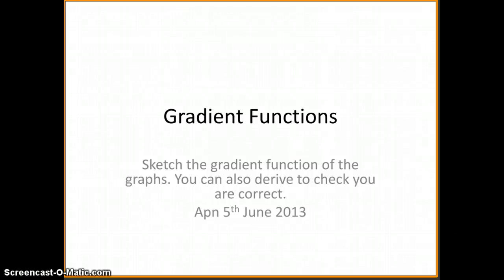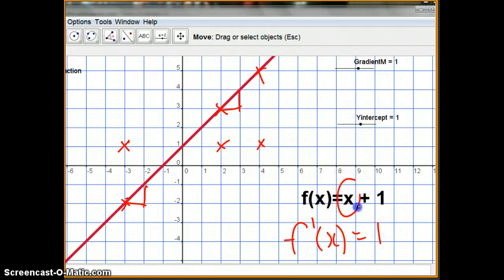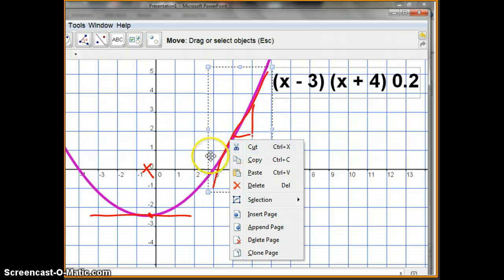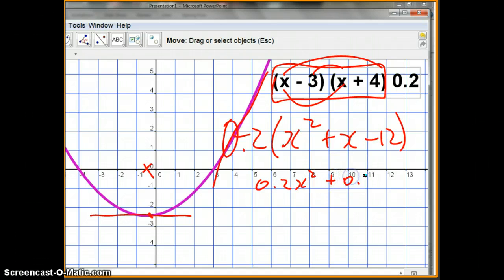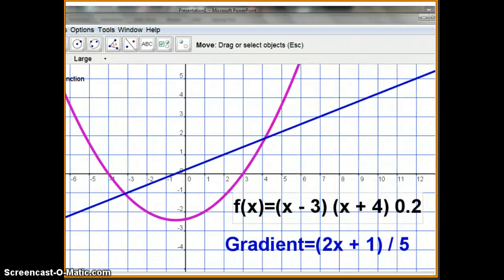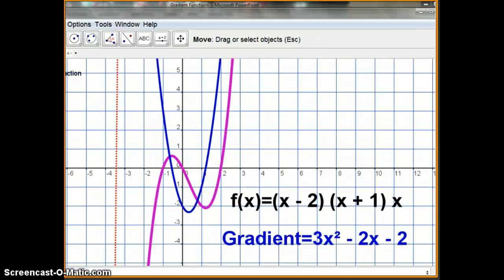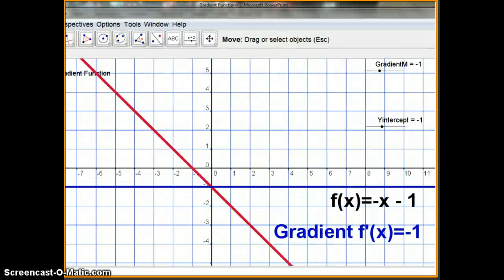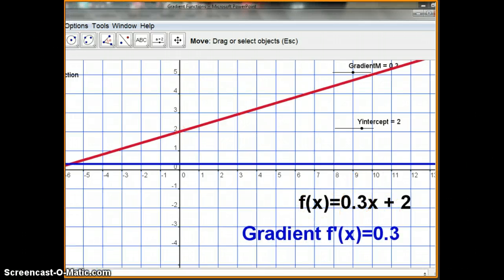12calc Sketch the Gradient Graph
recap on todays lesson